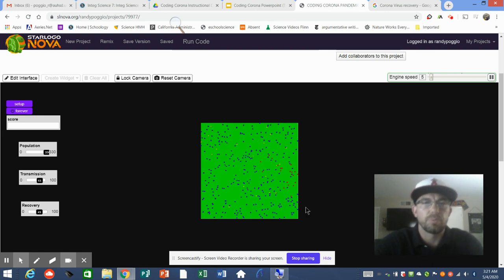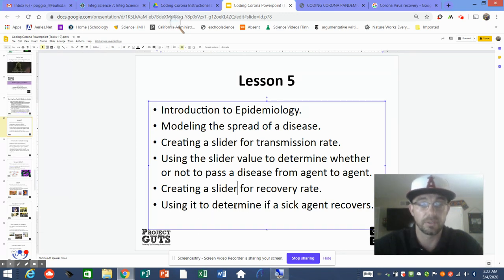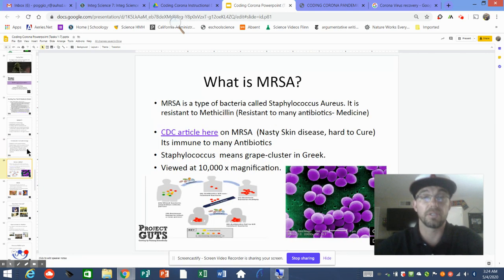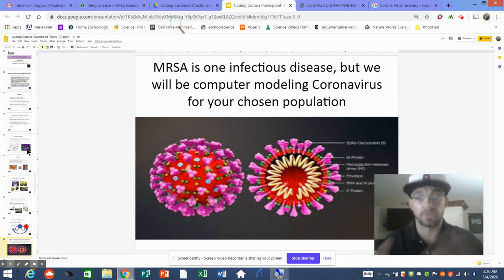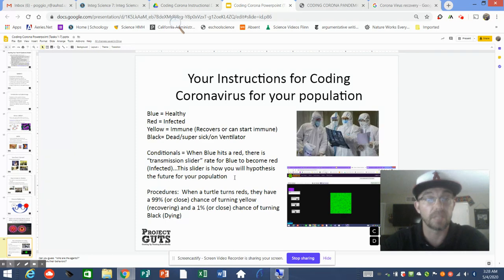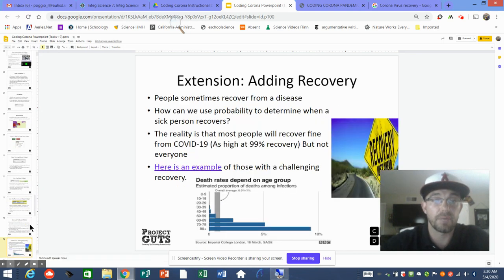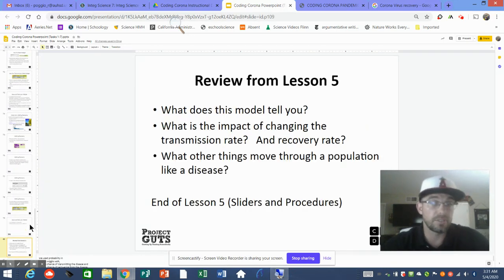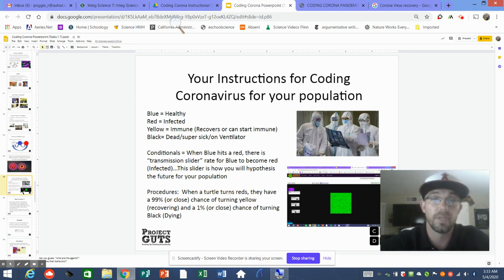Mr. Poggio - Coding Corona Task #5 Epidemic Model with Slider and Procedures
In Task #4 you matched your research and value to your code, but add sliders to you code so that you can change "transmission rates" with running you code and also add a procedure call so that you can have the corona-virus infected recover.  Please use Blue = Healthy, Red= Infected, Yellow = Immune, and Black = Dead(Ill or on Ventilator)
Check slides 55-80 for more help..
Mrs. Q's step by step Task #5 Guide

Completed Tasks:
1)  Task 0 (pre-task) Finish any "hour of code" project and get your Certification
6) Data Dive: Model Video Mrs. Quintero (Orange County Population)

Documents for your reference
1)  Blocks and their Definitions (Like a Glossary- I suggest printing out Page 18 in color)
2)  Google Slides instructions (For all tasks step by step)  You don't really need Mr. Poggio

Up Next with: CODING CORONA
Task #6 - Epidemic Model (Procedures, sliders, and GRAPH) - Coming Soon

Coming Soon with CODING CORONA
1) Mr. Poggio's model for USA population (Video coming soon)
2)  Task #7 -  Narration of your Video with Screencastify (3min CoronaVirus Spread theory)